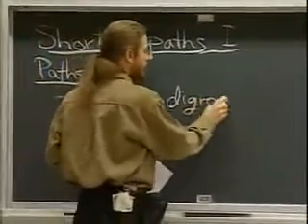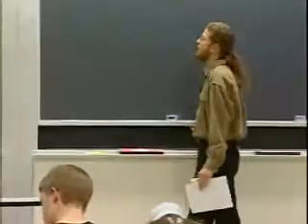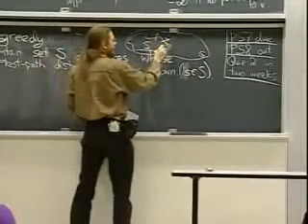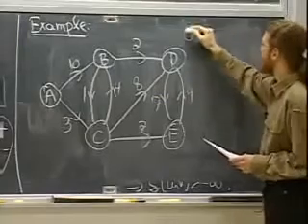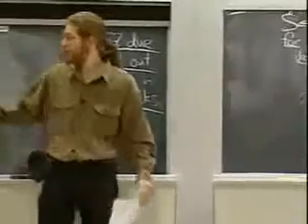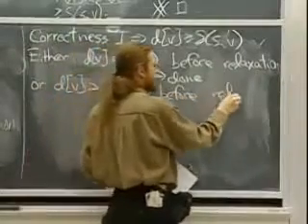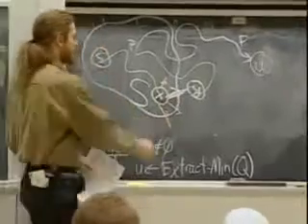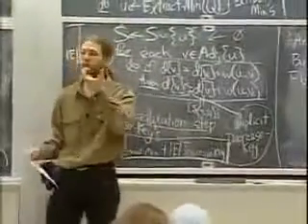Lecture 17 Introduction to Algorithms